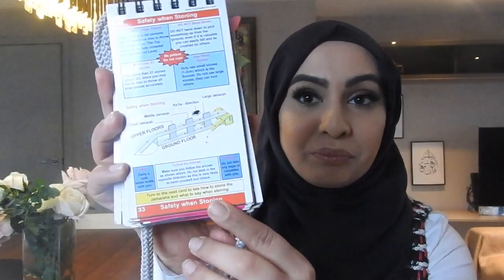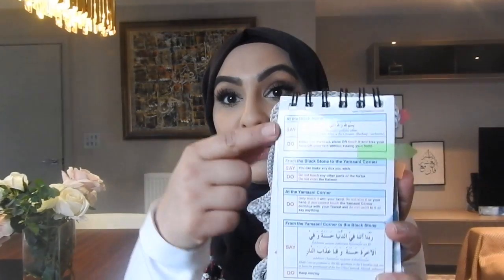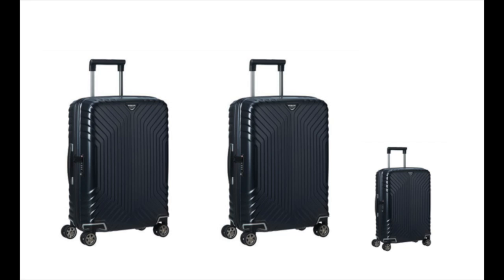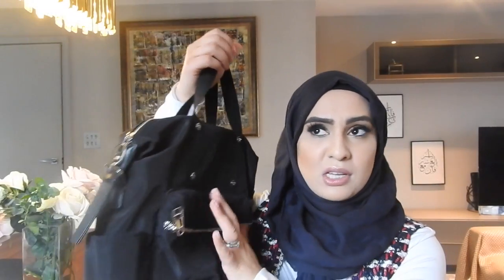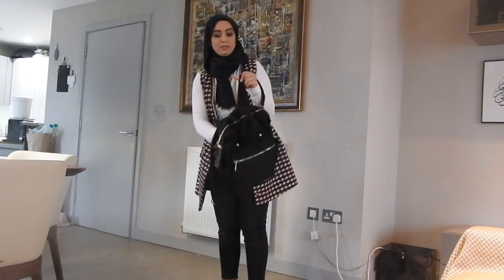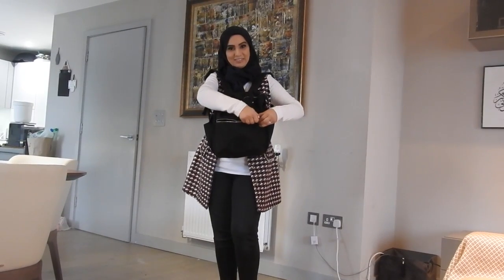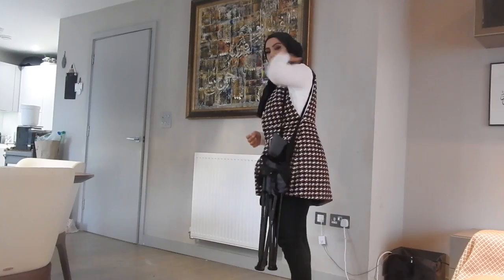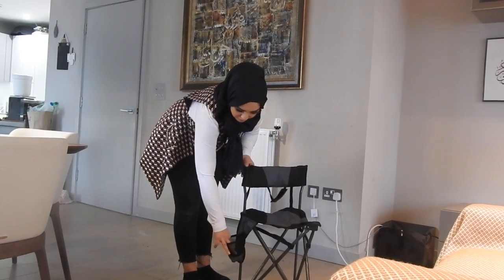WHAT TO PACK FOR UMRAH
After being a number of times... the first time I overpacked ... the second time perfect! the third time I under packed... so I have come to the realisation of what I actually need to take with me.

dusk masks
water fan
folding chair
hajj and umrah book